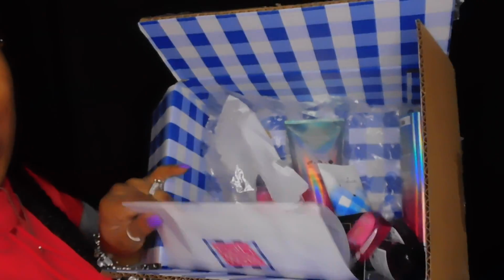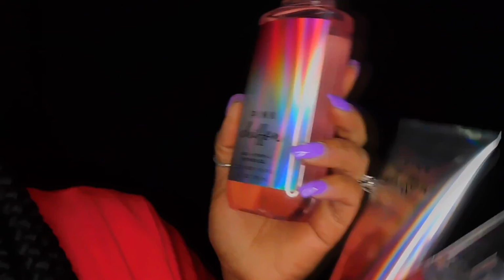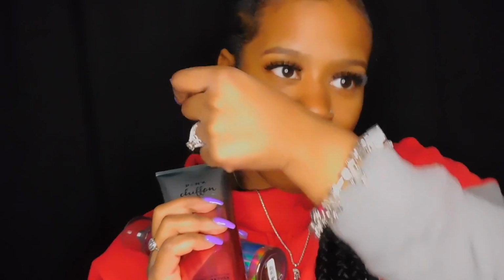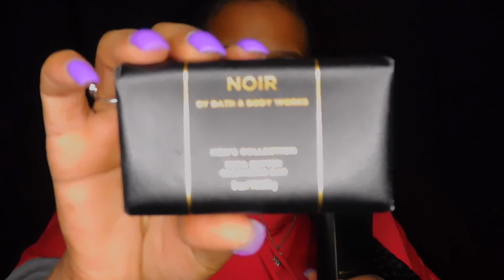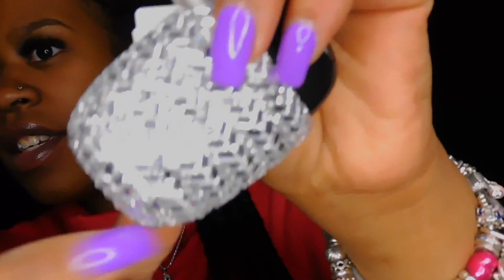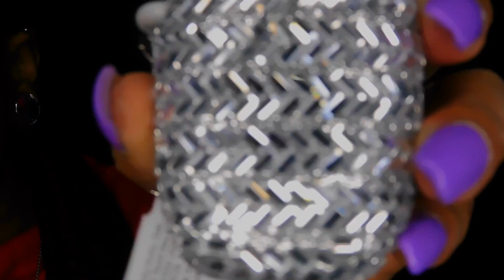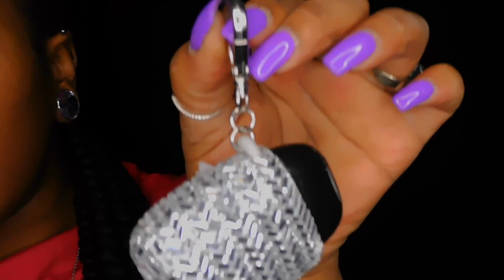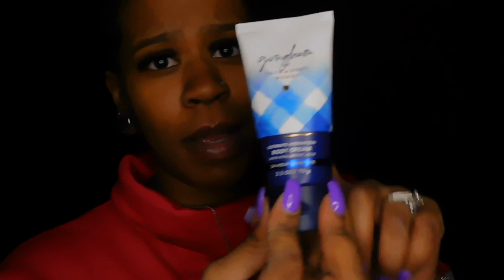NEW! Bath & Body Works UNBOXING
Bath & Body works recently had one of their famous sells & these are a few of the items I was able to purchase. Hope it helps you guys.